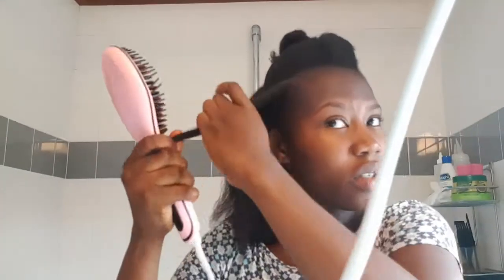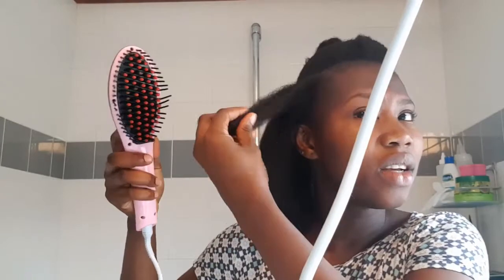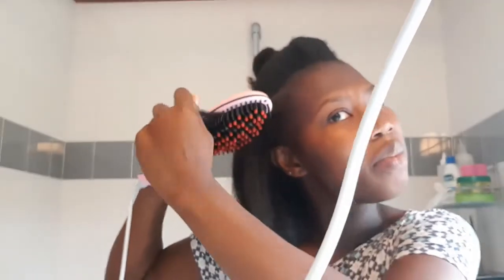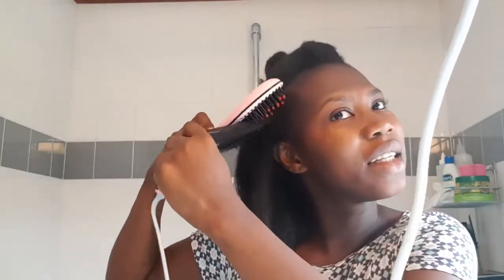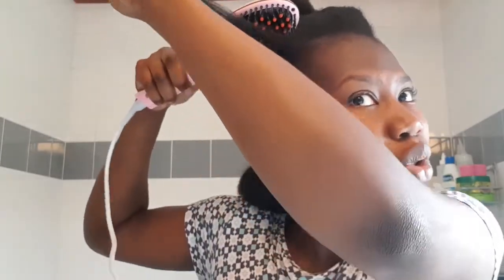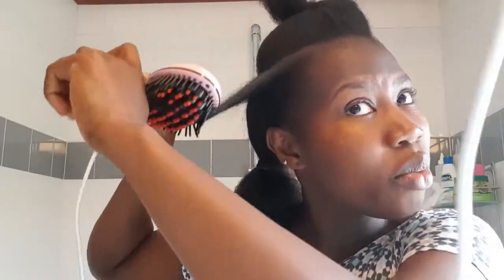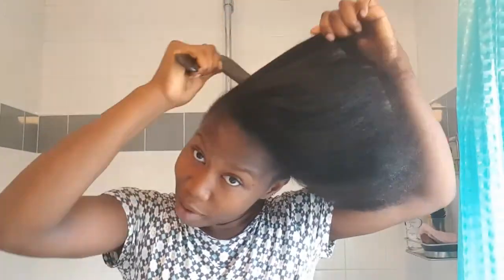How To: Straightening Natural Hair | kroeshaar stijlen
Hoi Beauty,

today I'm going to show you guys how I blow-dry my hair, my last blow dry for 2018,
my natural hair has been growing so fast, most important thing is that it looks healthy and it feels healthy, Jamaican black castor oil is my go-to it has really helps my hair to grow.

NEW LA Girl Eye Lux Eyeshadow:LA Girl Pro Contour Cream:LA Girl Just Blushing Jus : Demo & Review

About Me

I am Ami, 26 years old and live with my family in Gelderland My YouTube channel I started, because I wanted to share more knowledge about make-up for the dark skin, This has grown to my interest for different types of care of frizzy hair and frizzy hairstyles and VLOG about my personal life, New Video Every Monday and Thursday, you can take a look at my personal life. Do you like the videos I make and do not want to miss anything? It's free And especially to turn on the bell so that you receive all notifications of new videos!